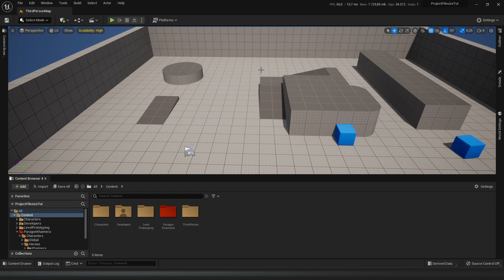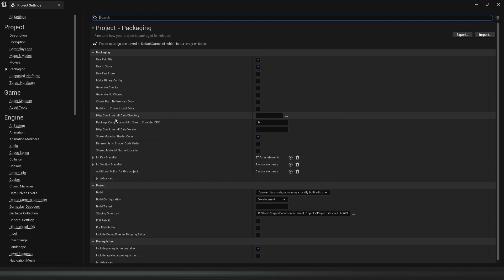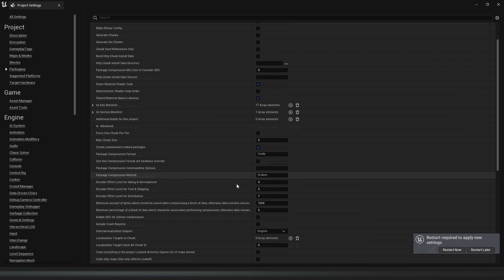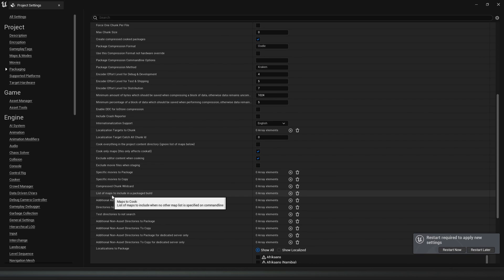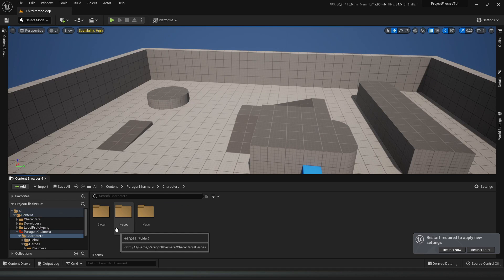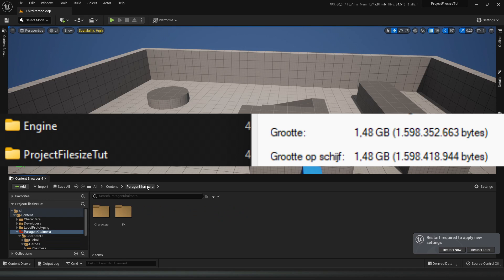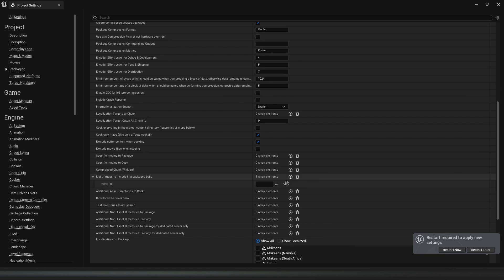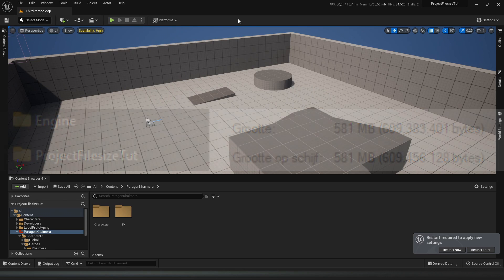How to lower your Project Build-size in Unreal Engine 5 [UE5 Tutorial] [Remove Unreferenced Assets]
In this video i show you how to remove unreferenced assets from your final build & lower your project filesize!